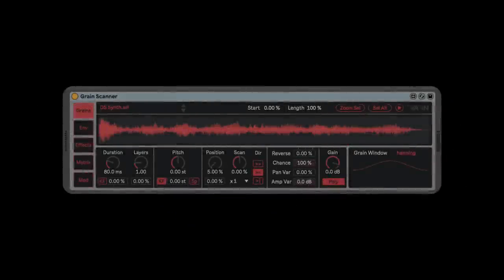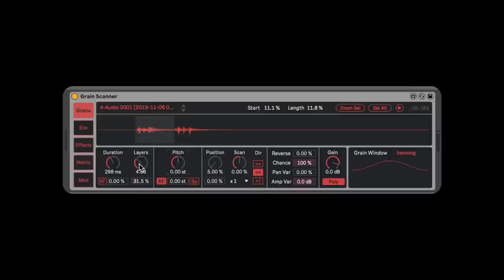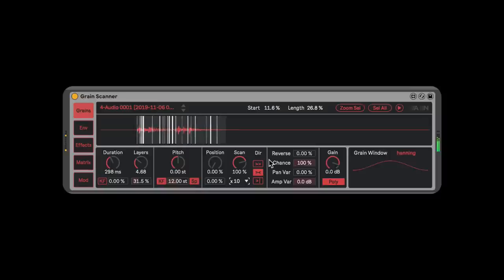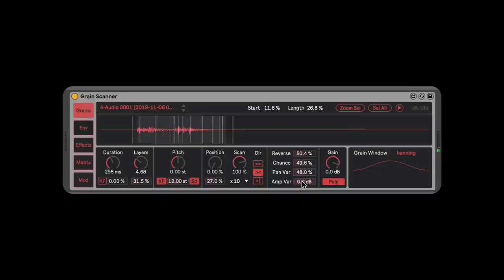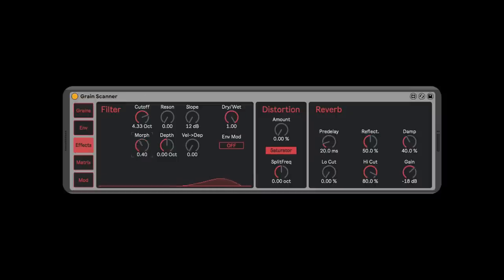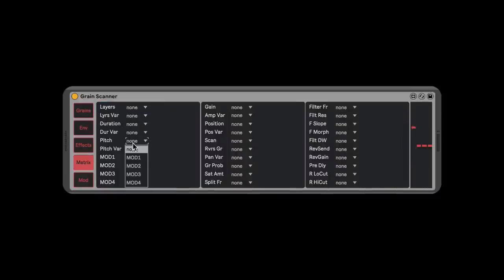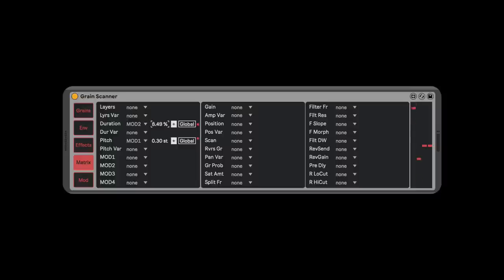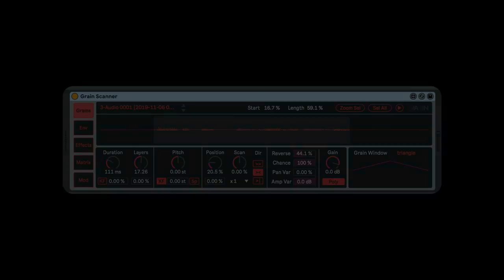Ableton Grain Scanner Granular Synth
Fresh outta the Ableton Lab comes the new "Grain Scanner" Granular Synthesis device. It directly follows in the footsteps of the familiar and awesome Granulator device but improves upon it in many ways, especially in the modulation matrix which is ACE. If you are a fan of granular synthesis this is the new new!